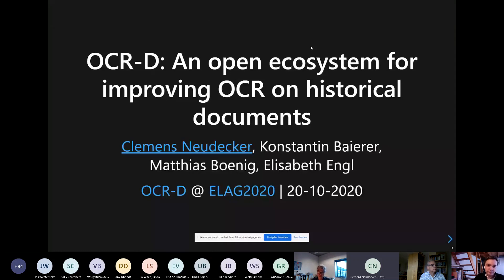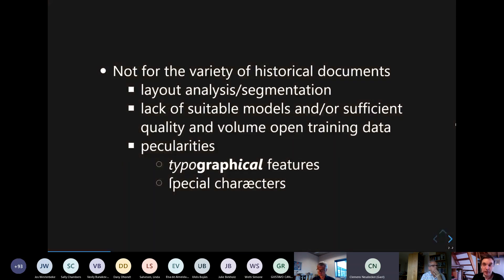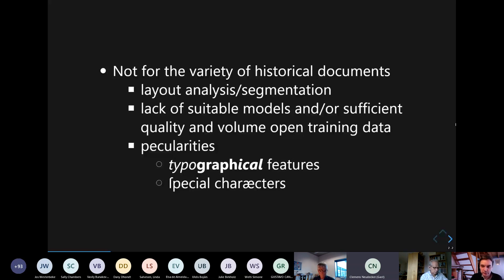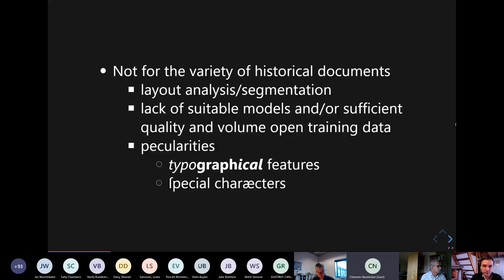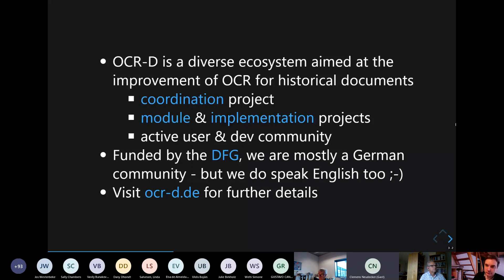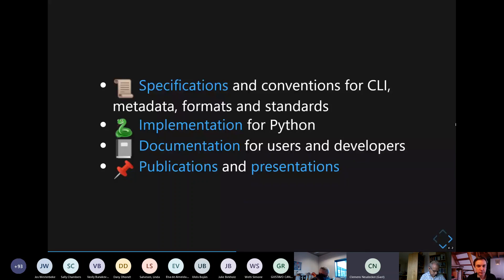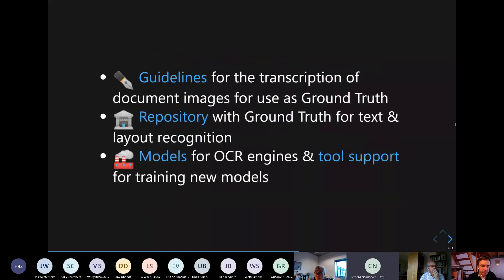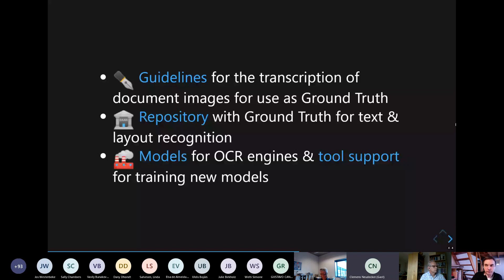OCR-D: An open ecosystem for improving OCR on historical documents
Clemens Neudecker, Berlin State Library

OCR for historical documents remains a tricky challenge. The German OCR-D project and community have in recent years created a fully open source framework and ecosystem for historical document OCR Now the solutions developed will have to demonstrate their effectiveness in real-world implementation scenarios. In this lightning talk we want to introduce the OCR-D stack and its features and discuss the open and participative development strategy of OCR-D in order to encourage others to experiment with OCR-D, engage with its community and contribute their own experiences and findings.